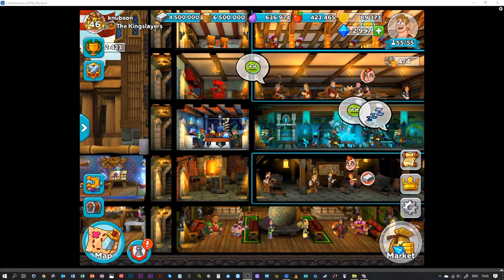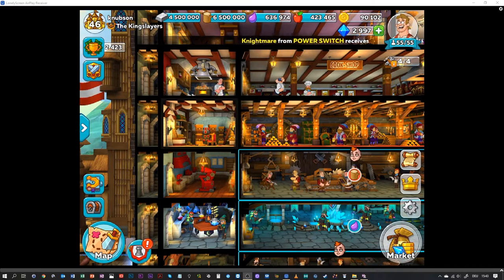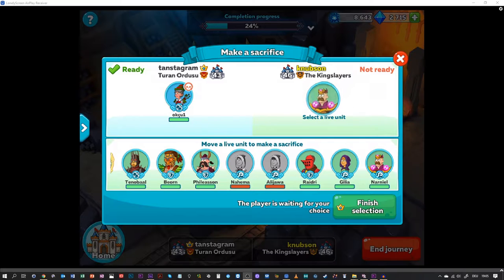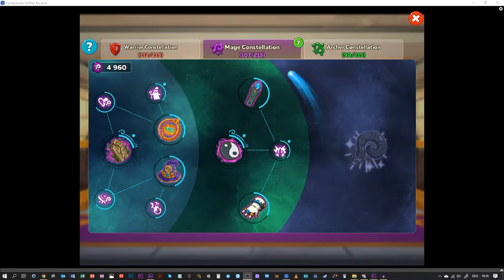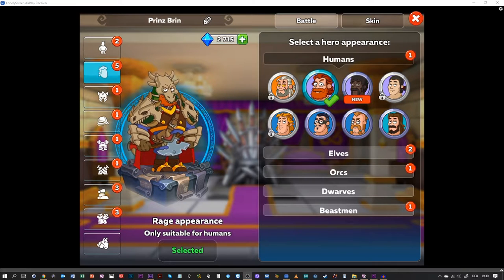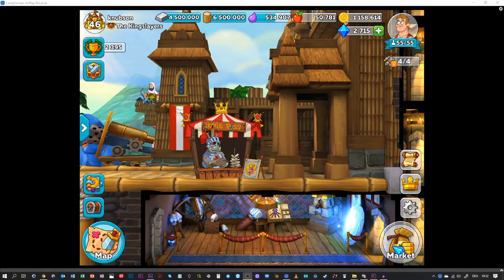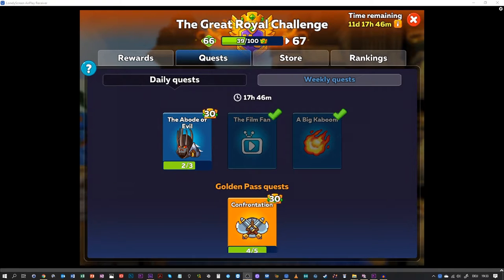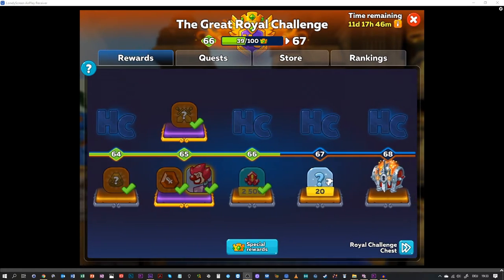Hustle Castle Part 13 - V1.14.3 - Knubson is Back!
Become the master of a real medieval castle! Accept new subjects, assign them to their duties, train and protect your men and women! Your castle, your rules!
knubson versucht sich am Let's Play des Mobile Games "Hustle Castle".

A short summary during my absence and advertisment for the new event - The Great Royal Challenge!